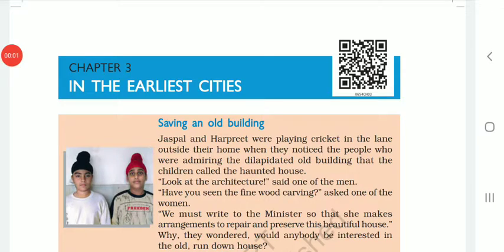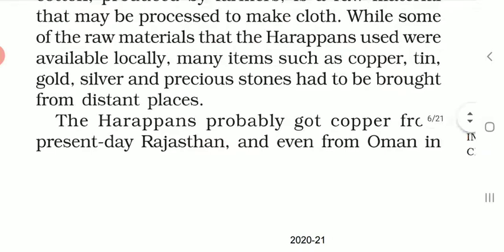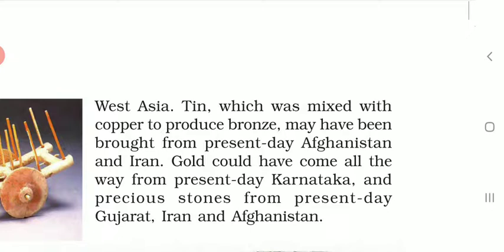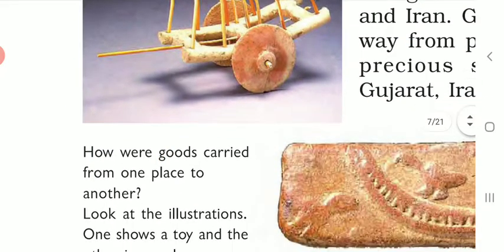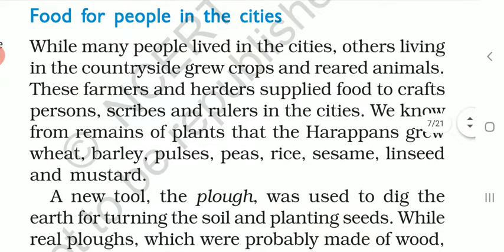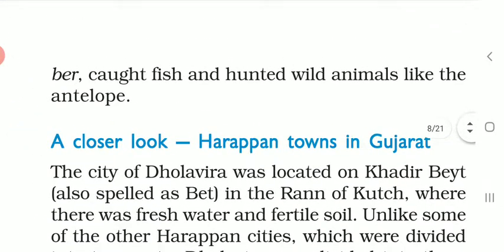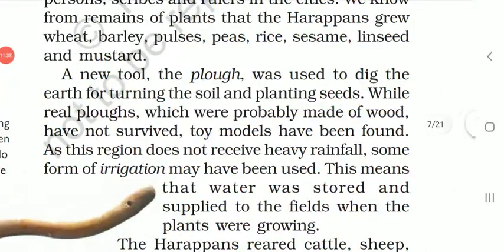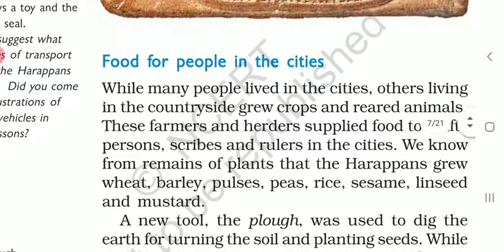Ch3 In the Earliest Cities part 4